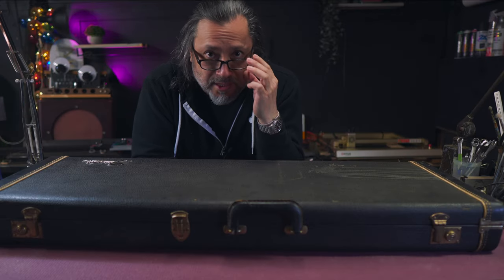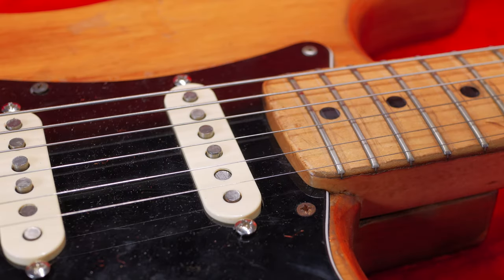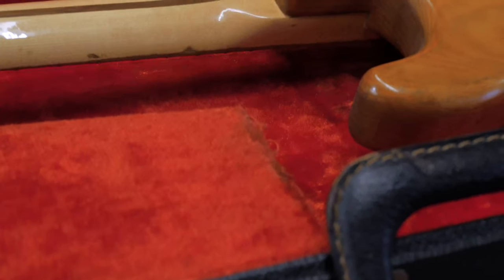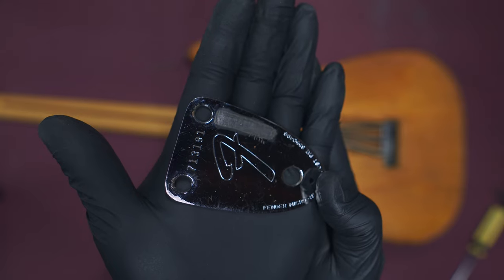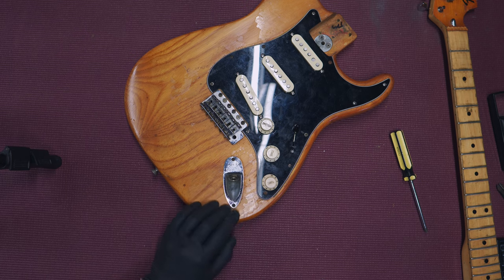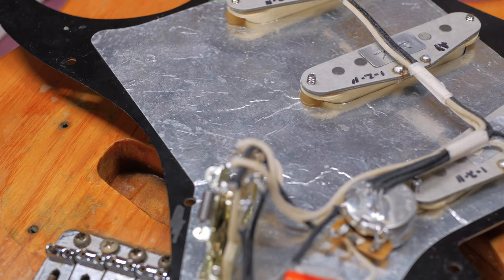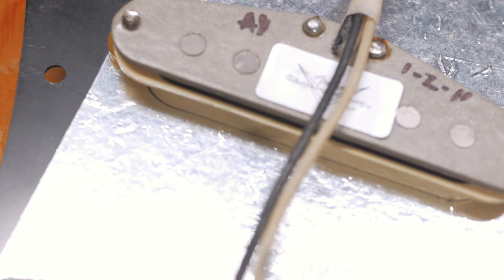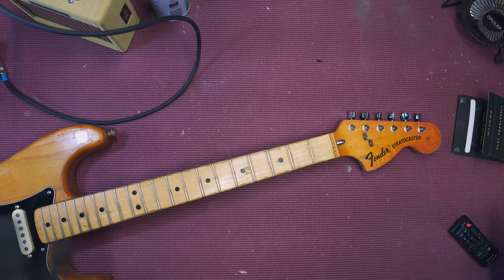1975 Fender Strat Disassembly - Mojo is Real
Vintage 1970's Fender Stratocaster. Disassembly and exploration.

Lint-Free 4-Ply Esthetic Wipes
Dunlop System 65 Guitar Maintenance Kit
Soldering accessories
MusicNomad FRINE Fret Polish
Dunlop 5410 Micro Fret Polishing Cloth